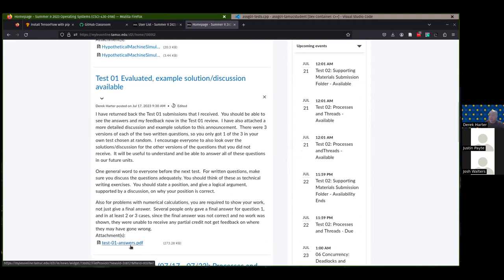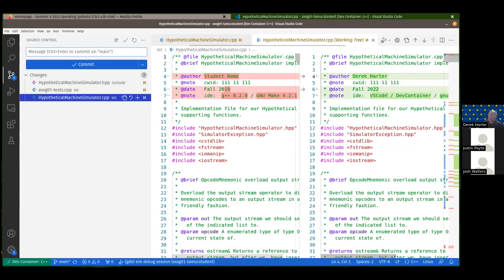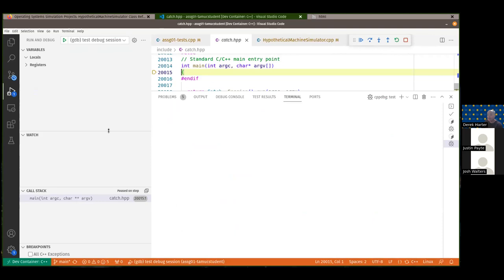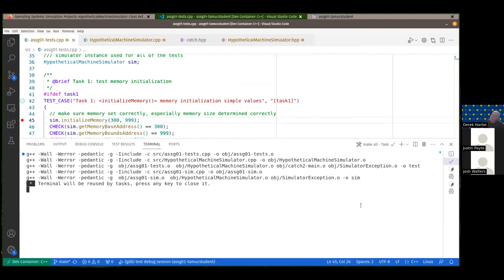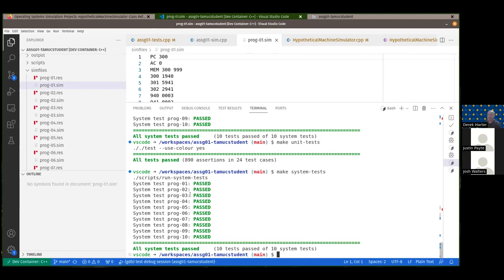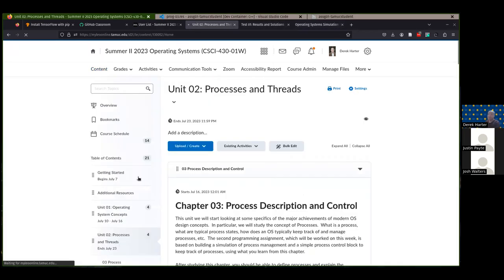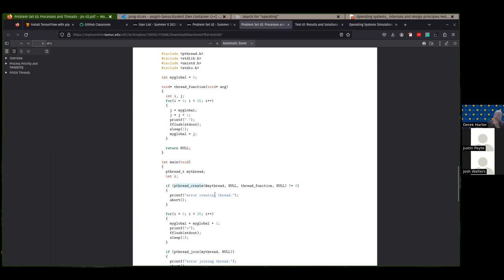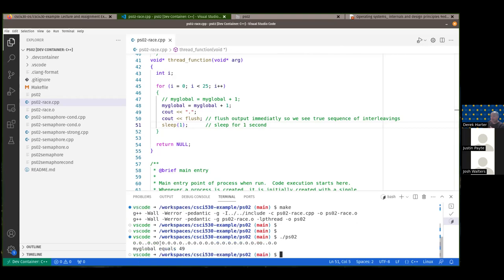CSci 430 Hack-a-thon / Help session Monday 07/17/2023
Help session held on Monday 07/17/2023

Discussed Test 01 evaluations and example solution

Discussed Assignment 01.  Covered the following
- The code style checker/formatter
- Function documentation using Doxygen
- Running debug sessions using the Dev environment
- Running full simulations and how to check system tests pass/fail

Finally we briefly discussed the problem set 02 questions for this week.  We also looked at how to get and run the example code from the csci430-example repository.